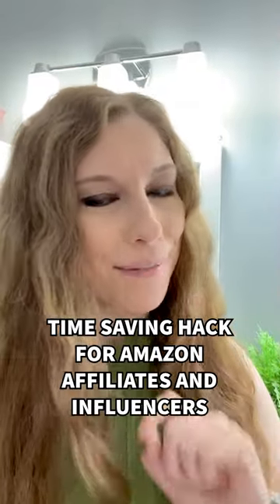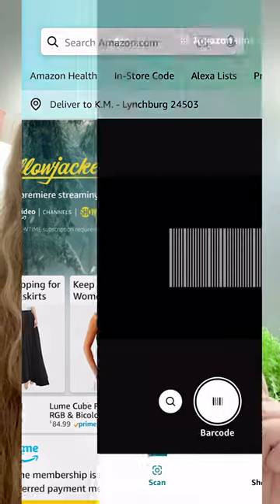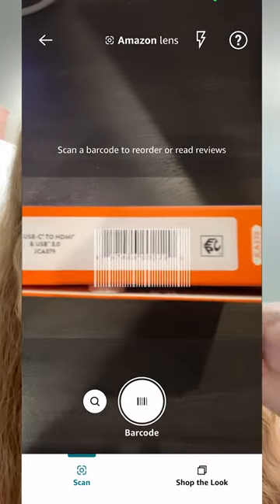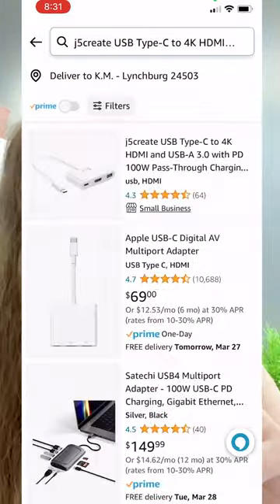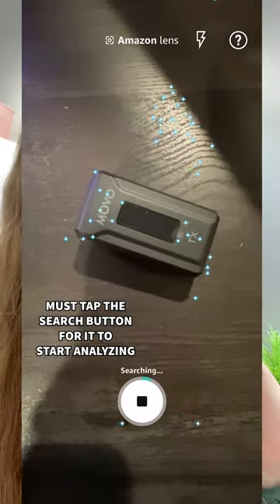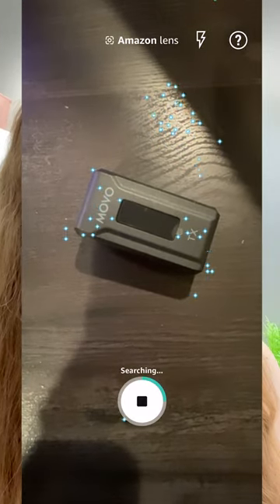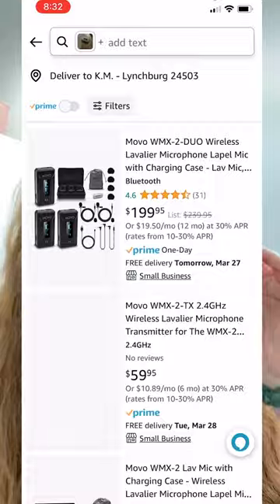Time Saving Hack For Amazon Influencers And Affiliates Amazon Lens To Find Products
Did you know you don’t have to manually search for products on Amazon to use as an Amazon affiliate or influencer?
Amazon has a lens that allows you to scan barcodes or random products and they’ll analyze it and identify it on the site if they have it!

Now you don’t have to hope you get the right name while typing it in to search. It saves time, effort, and you might be surprised what you can scan around your house to use in your shopable videos!

Follow for more Amazon influencer tips!

FREEBIES